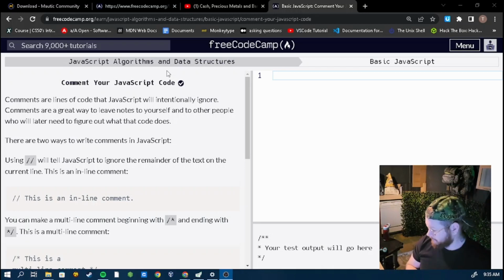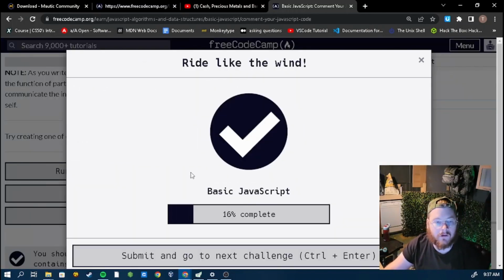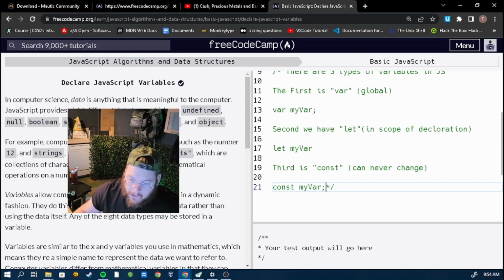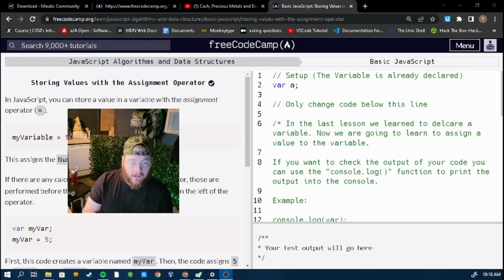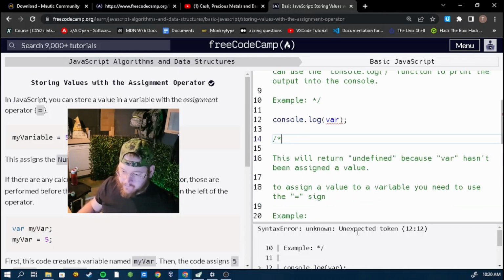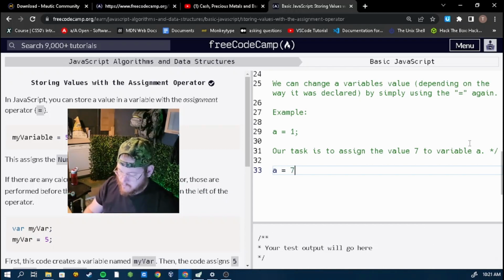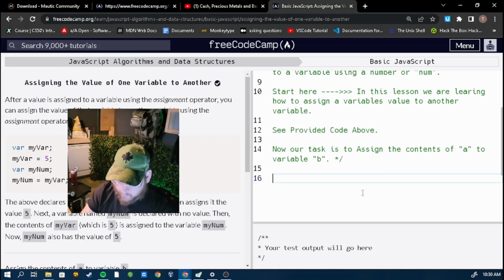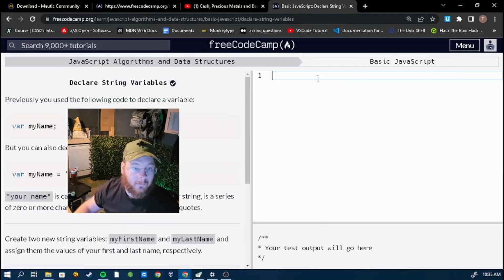Basic Javascript lessons 1-5 FreeCodeCamp.org odhinsWell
In my video today I am working through FreeCodeCamp.orgs basic java script lessons 1-5.

I am very excited to be doing this course and learning all this amazing knowledge and to be sharing it with you.

00:00 Introduction
00:11 Basic JS
01:01 Lesson 1 - Commenting
02:53 Lesson 2 - Declaring Variables
05:12 Lesson 3 - Assigning Variabls
07:06 Tea (yum yum)
08:10 Lesson 4 - Assign Value Of Var To Anther Var
09:32 Lesson 5 - Declare & Assign At The Same Time
11:20 Outro & Bloopers